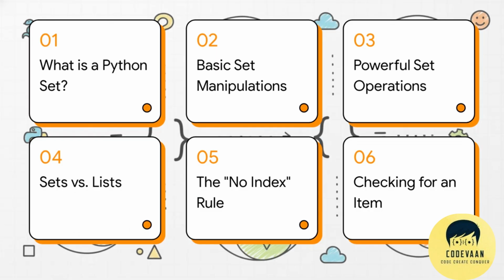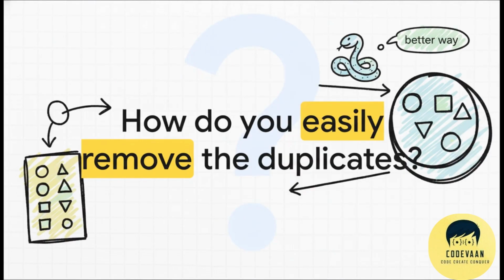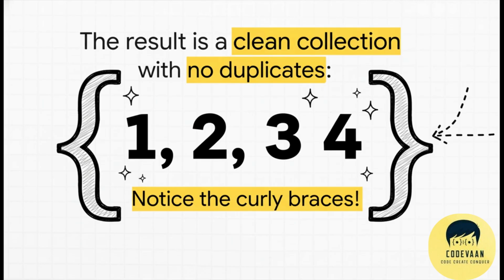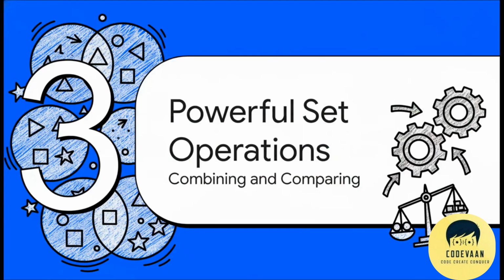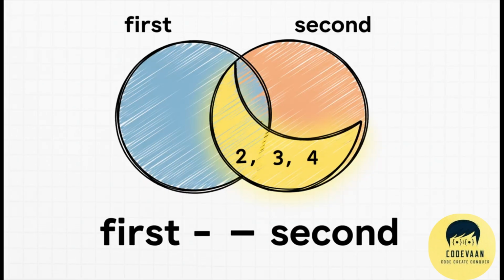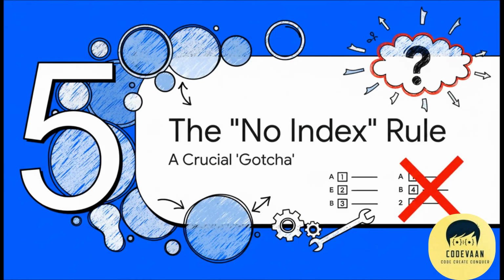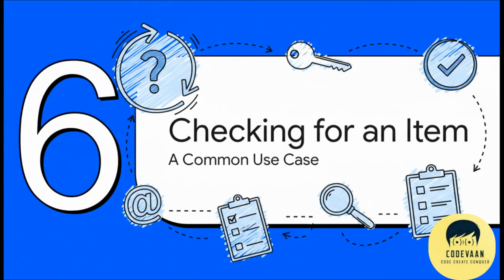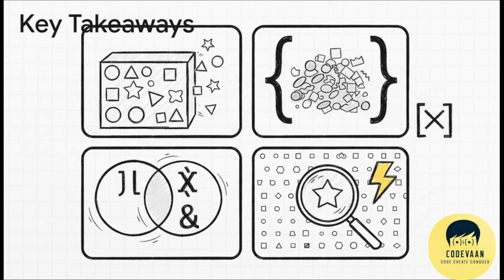Python Set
Mastering Sets in Python -
In this tutorial, we explore the Set, a powerful and highly useful data structure in Python designed for handling collections of unique items. Whether you need to clean up data or perform complex mathematical comparisons, sets are an essential tool for every Python developer.

What You’ll Learn:

Removing Duplicates: Learn how to use the set() function to instantly convert a list with duplicate items into a collection of unique values.

Set Basics & Syntax: Understand how to define sets using curly braces {} and how to use basic functions like add(), remove(), and len().

Powerful Mathematical Operations: Discover the real strength of sets through:
             Union (|): Combining all unique items from two sets.
             Intersection (&): Finding only the items that exist in both sets.
             Difference (-): Identifying items present in the first set but missing        from the second.
            Symmetric Difference (^): Getting items that are in either set, but not both.

Understanding Set Characteristics: We explain why sets are unordered collections, meaning they do not maintain a sequence and do not support indexing.
Membership Testing: See how to efficiently check for the existence of an item within a set using the in operator.

Resources & Next Steps:
If you want to learn Python properly from scratch and in-depth, check out my comprehensive Python tutorial linked below!